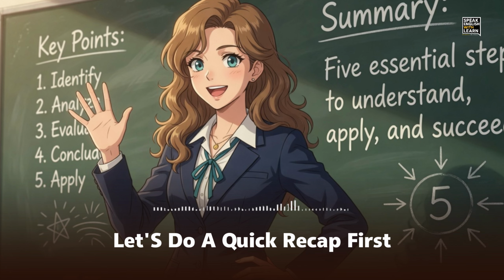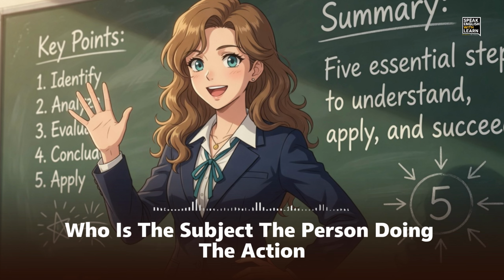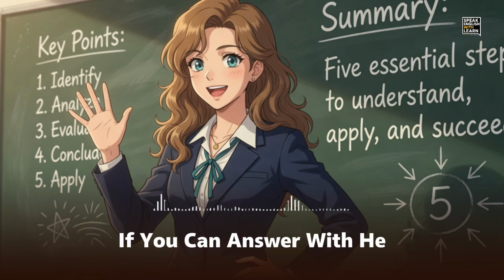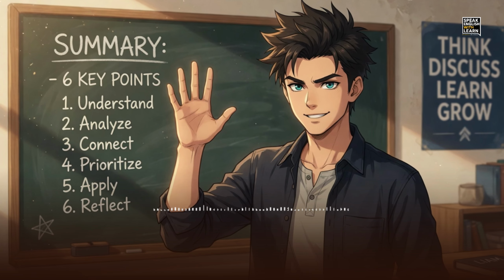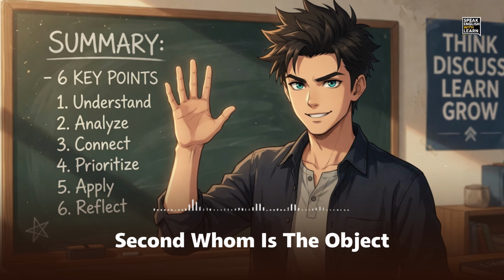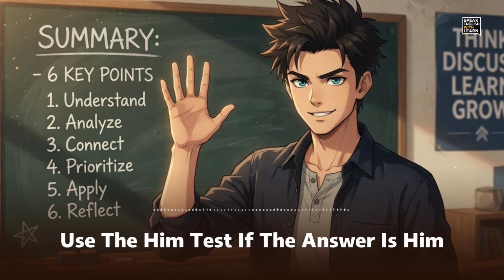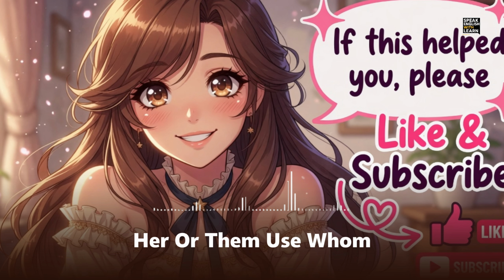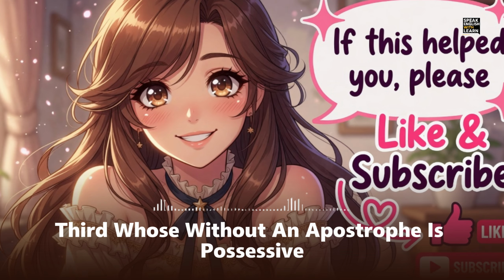How to Use WHO, WHOM, WHOSE and WHO'S in English Conversation | Easy English Podcast for Beginners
Liam spent thirty minutes on one sentence this morning because he couldn't decide between who and whom. Then his coworker pointed out he'd written who's project" when he meant whose project.He ended up deleting the entire email and starting with hope you're doing well" because that felt safe. If that sounds familiar this episode is for you.

Sophie and Liam break down all four: who, whom, whose, and who's. And the good news is there are two simple tests that make this instant every time.

The him test for who vs whom. If you can answer the question with him, her, or them use whom. If the answer is he, she, or they use who. That's the entire rule. Whom did you call? I called him. Who is at the door? He is at the door. Once you run the test, you never have to guess again.

The replacement test for whose vs who's. Try replacing the word with "who is" or "who has." If the sentence still makes sense, use who's with an apostrophe. If it doesn't, use whose without one. "The client whose project is due Friday"  try "who is project is due Friday." That makes no sense. So it's whose. "Do you know who's responsible?" try "who is responsible." That works. So it's who's.

A few things worth knowing: in casual everyday speech, who pretty much covers both who and whom, and nobody at a coffee shop will correct you. Whom is for formal writing, emails, and after prepositions  to whom, for whom, with whom. Think of whom as dress shoes. You don't wear them every day, but you need them for certain occasions.

The episode ends with a full party scene using all four words back to back  who is that, the person whom I met, whose jacket is this, who's always late  and then a workplace section on introducing colleagues using all four naturally.

⏱️ Timestamps:
00:00 Hook — thirty minutes on one sentence
00:40 Intro
00:45 Liam's grammar headache — the email that got deleted
02:00 Who — the subject pronoun, the basics
03:00 Whom — the object pronoun, the him test explained
05:00 Formal vs casual — when whom actually matters
06:30 Whose vs who's — the most confused pair
08:30 The replacement test — how to check every time
09:30 Practice round — six sentences
10:30 Party scene — all four words in one situation
12:00 Workplace English — introducing colleagues
13:30 Useful patterns — whoever, whose fault, who's who
14:30 Full recap — six rules in one place
15:20 Challenge and final thoughts
15:51 Outro

Which trick helped you most — the him test or the replacement test? Leave your answer in the comments and try using one of today's four words in your reply. We read every single one.

Send this to someone who's been guessing between whose and who's in emails for years.

Your grammar headache ends here.